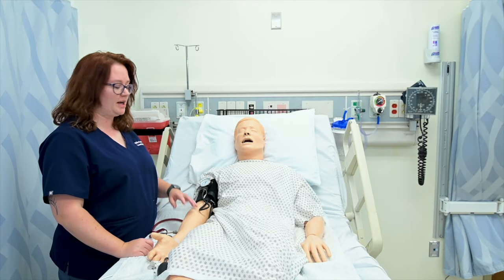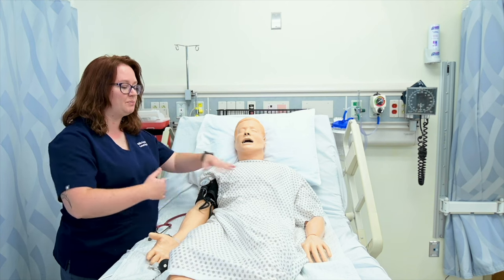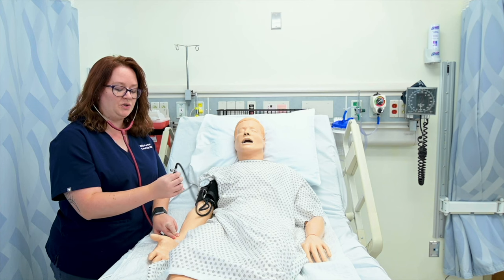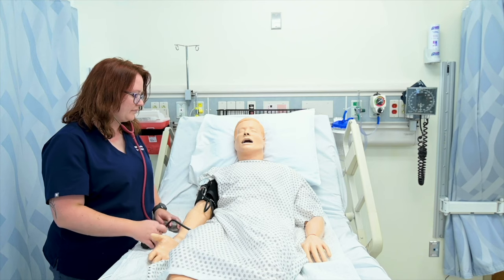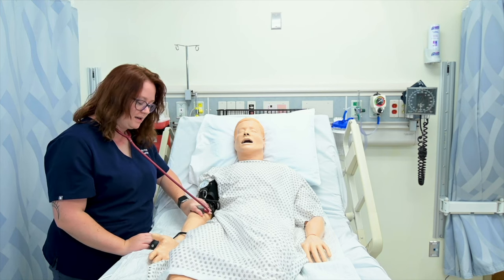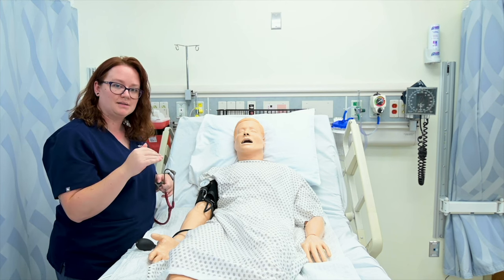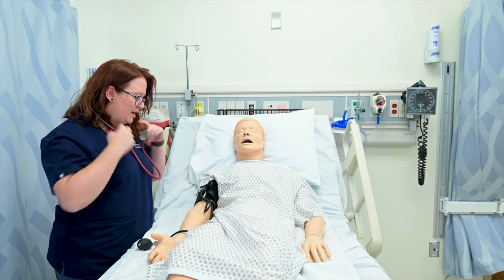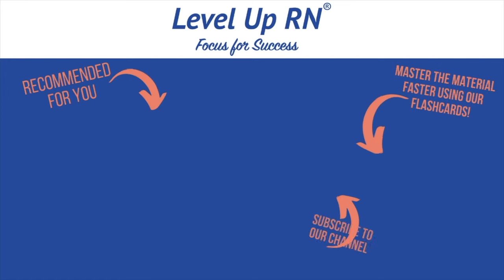How to take Blood Pressure: Vital signs - Clinical Skills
Ellis demonstrates how to take Blood Pressure.

00:00 What to expect when taking blood pressure
00:25 Taking Blood pressure
1:40 Practicing blood pressure